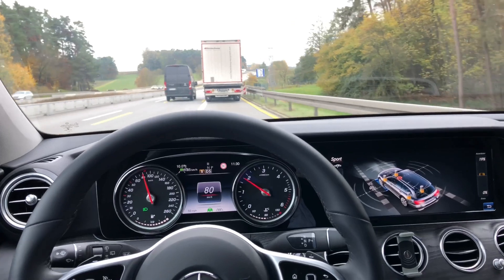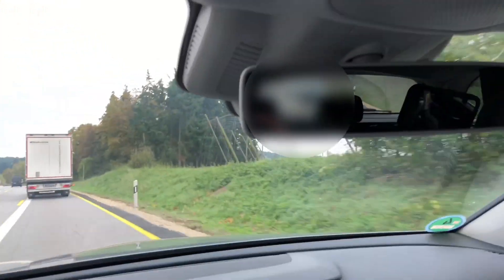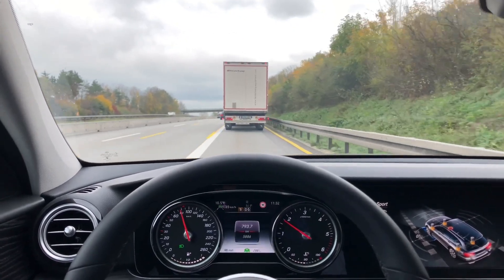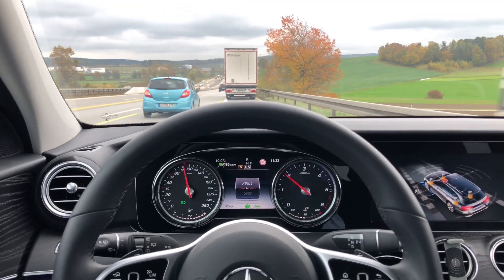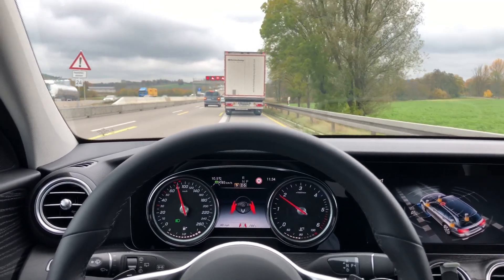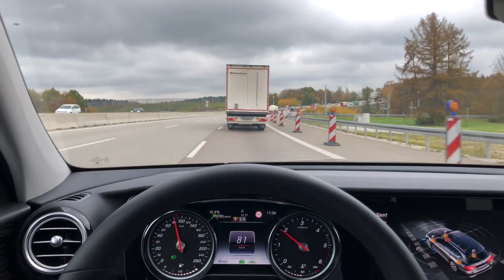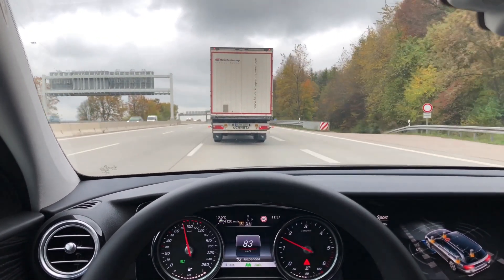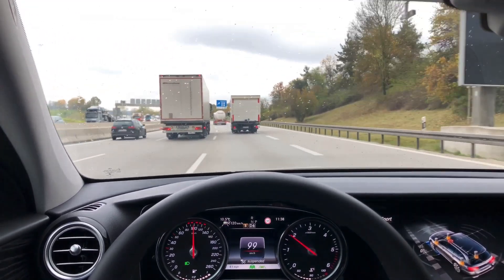DRIVE PILOT TEST in a construction scenario - Mercedes All-Terrain 2019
We are back in the Mercedes All-Terrain 2019! This time we test if the autonomous driving mode of the E-Class - the Mercedes Drive Pilot - is able to handle a construction environment with different lane markings and colors.

MERCEDES-BENZ E 220 d 4Matic T All-Terrain 9G-TRONIC Avantgarde

Doors: 5
Transmission: Automatic
Power: 143 kW
Maximum speed: 231 km/h
Fuel type: Diesel
Gears: 9
Fuel consumption: 5.6 l/100 km
Displacement: 1,950 ccm
Engine type: DIESELMOTOR
Schwackecode: 10389532
CO2 emissions: 149.0 g/km

-- Optional extras --

Active Distance Assistant DISTRONIC The Active Distance Assistant DISTRONIC automatically controls distance and speed...

Trailer hitch with ESP trailer stabilisation When not in use, the trailer hitch can be swivelled electrically behind the rear bumper...

Brake system with larger brake discs on the front axle Brake discs perforated at the front and brake calipers with "Mercedes-Benz" lettering at the front.

Entrance rails with Mercedes-Benz lettering, illuminated With an illuminated "Mercedes-Benz" lettering, the front door sills made of brushed stainless steel set sporty-exclusive highlights...

LED high performance headlamp with integrated daytime running light. In addition to their striking appearance, the LED high performance headlamps offer greater safety..

Paintwork: metallic selenite grey metallic

Load compartment management EASY-PACK-Fixkit - Load securing rails - Fastening elements - Telescopic bar - luggage rack

Leather imitation ARTICO/fabric Norwich Leather imitation ARTICO/fabric Norwich black

Centre console wood ash black open pored

Package: Storage - Double cupholder in the centre console for 2 x 750 ml - Bottle holder in the front door pockets, map pockets on the back of the front seats...

Package: Business - LED high performance headlight with integrated daytime running light - fuel tank 66l (60l for 300 en) - SD card navigation: extends the Audio 20 GPS to an online capable multimedia system with SD card navigation, live traffic...

Package: Driving Assistance package Active Distance Assist DISTRONIC Active Steering Assist Active Brake Assist with junction function Evasive Steering Assist Active Blind Spot Assist...

Package: KEYLESS-GO Package - Trunk lid remote locking - Servo lock for trunk lid - HANDS- FREE ACCESS and recessed grip lighting
Package: Memory - front seats, head restraints and steering column electrically adjustable with memory function and gap-free seat cushion depth adjustment - 4-way...

Package: Parking package with rear view camera The parking package with rear view camera facilitates the search for and selection of parking...

Package: Sun protection package Comfort double sun visors (can be pulled out and opened in two parts) with make-up mirror for driver and front passenger...

Package: mirror package Interior and exterior mirrors automatically dimming on driver's side, exterior mirrors electrically foldable left André right...

Radio navigation: COMAND Online - high-resolution media display with 31.2 cm (12.3") screen diagonal - online-capable infotainment systems. -3D map display and dynamic route guidance - Live Traffic...

Radio Accessories: Digital Radio For the standards DAB, DMB and DAB+. The digital radio offers noise-free sound in CD quality via DAB (incl. DAB+ and DMB) and additional information...

Heated windscreen washer system incl. wiper water tank, windscreen washer nozzles and wiper water hoses heated

Seats: Seat heating for driver and front passenger - 3 different heating levels can be selected individually for each seat at the push of a button

230 V socket in the rear

Telephone accessories: Multifunctional telephony - this equipment integrates the mobile phone perfectly into the vehicle...

Glazing: Dark tinted glass all around the B-pillar for thermal insulation - the rear side windows and rear window in dark tinted glass for thermal insulation...

Telephone accessories: Pre-equipment for digital vehicle keys for smartphones With the pre-equipment you have the technical basis to use the smartphone as a digital vehicle key...

Decorative elements wood ash black open-pored